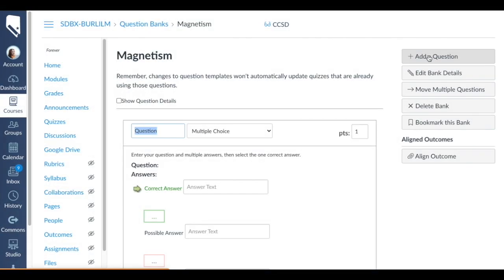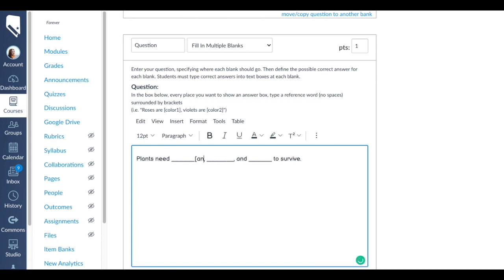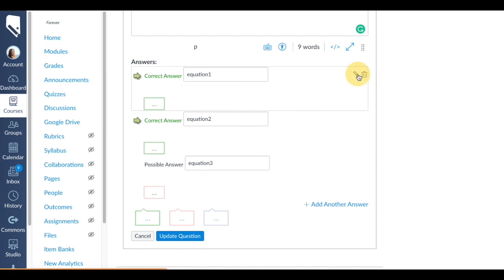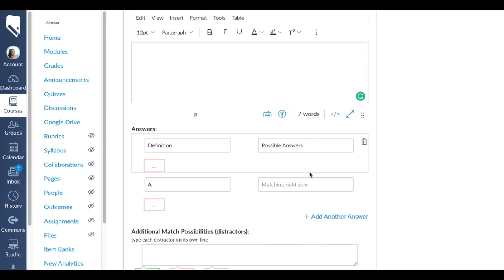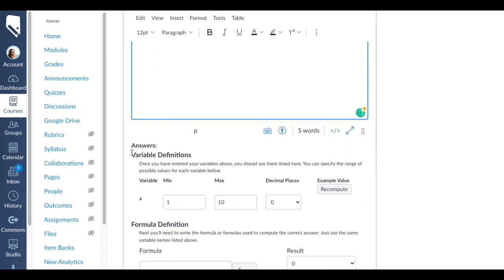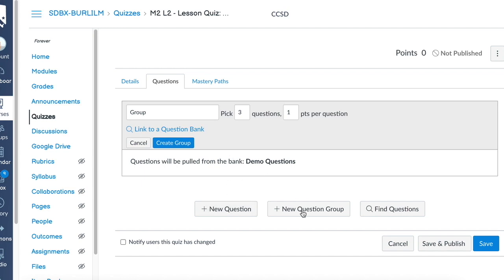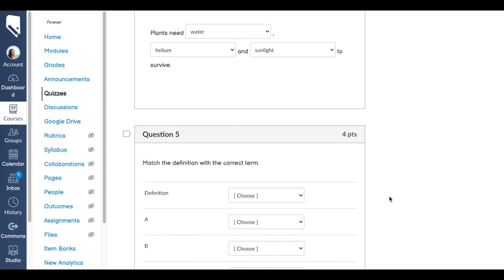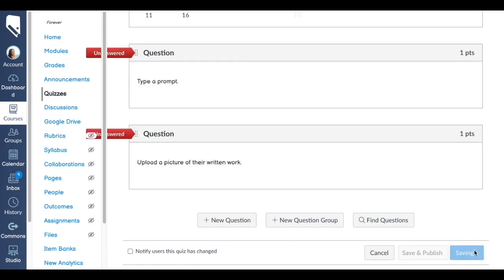Canvas Quiz Question Types & Adding Questions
Welcome back to my Canvas LMS Classic Quiz Tutorial Series! In this second installment, we're diving deeper into the world of quiz creation. If you've mastered editing quiz details and setting up your quiz bank from Part 1, you're ready to take your quizzes to the next level.

🎥 Part 2: Quiz Question Types & Adding Questions
In this video, we'll explore the various quiz question types available in Canvas LMS. Whether you want to test your students' knowledge with multiple choice, true/false, or essay questions, we've got you covered. Plus, we'll show you how to seamlessly add these questions to your quizzes for a well-rounded assessment experience.

By the end of this series, you'll be a Canvas quiz creation expert!

Here's what you can expect from our Canvas LMS Classic Quiz Tutorial Series:

🔹 Part 1 (Previous Video):
Editing Quiz Details
Creating a Quiz Bank

🔹 Part 2 (This Video):
Exploring Quiz Question Types
Adding Questions to Your Quiz

🔹 Part 3 (Coming Soon):
Analyzing Quiz Statistics
Reviewing Session Logs & More

Ready to enhance your online teaching and assessment skills?

Have questions or specific topics you'd like us to cover in future tutorials? Let's make Canvas LMS work seamlessly for your online courses!